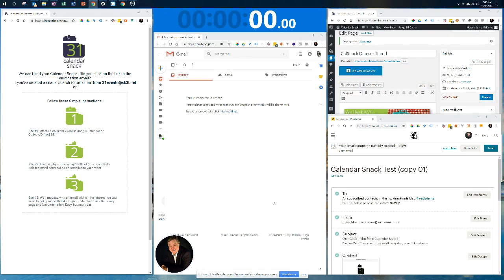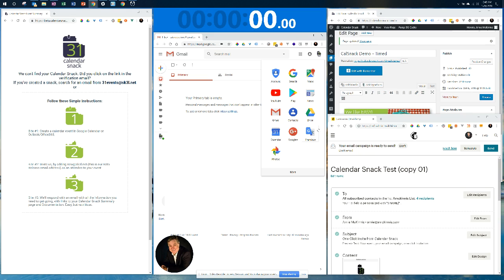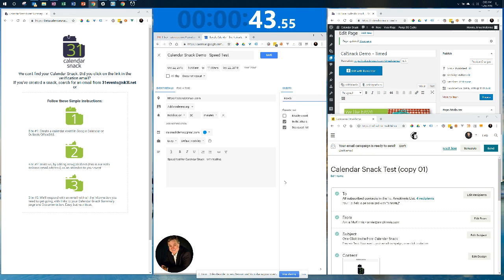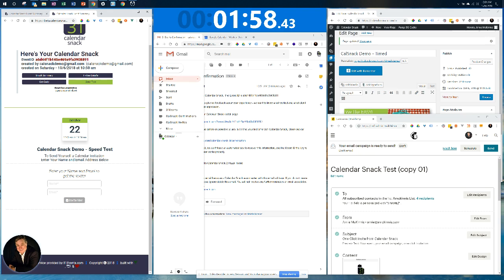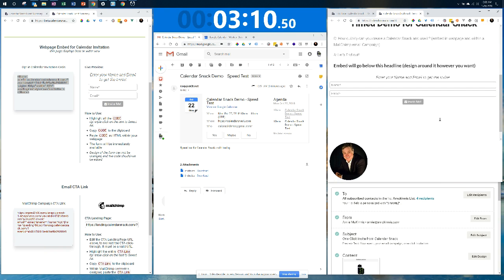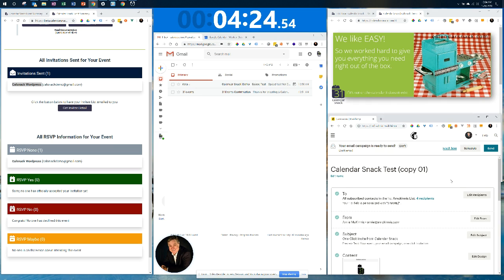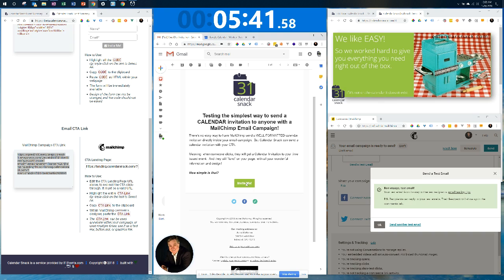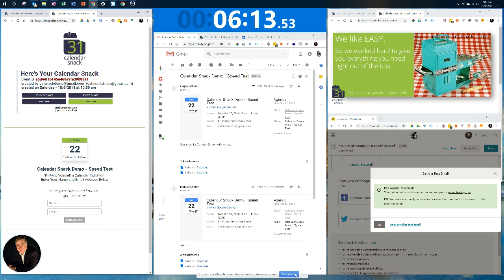Arnie 1 Oct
Calendar Snacks updates